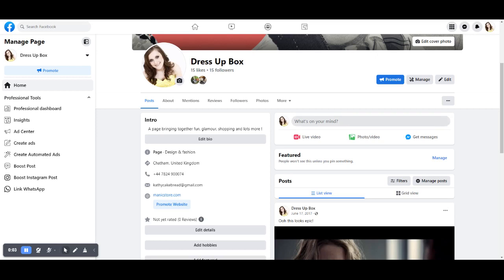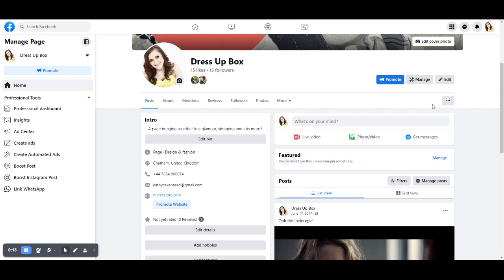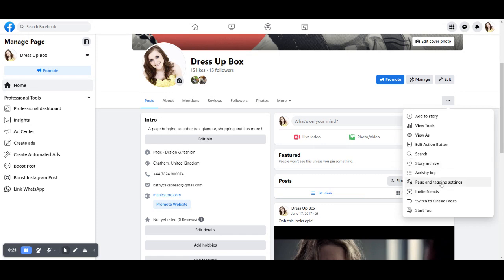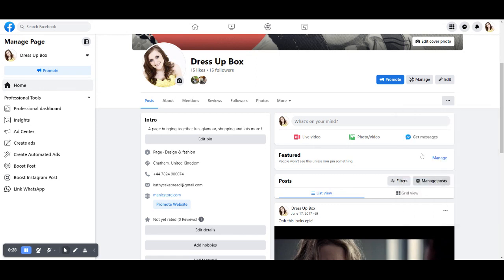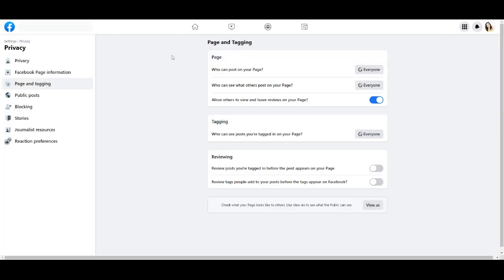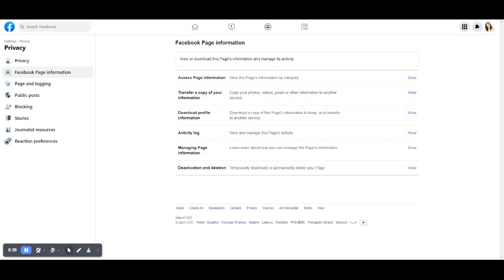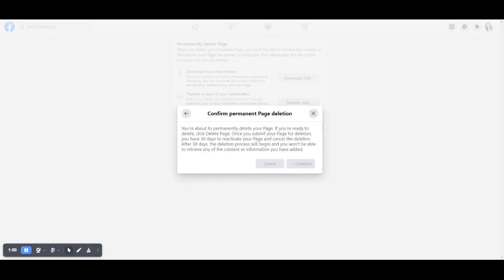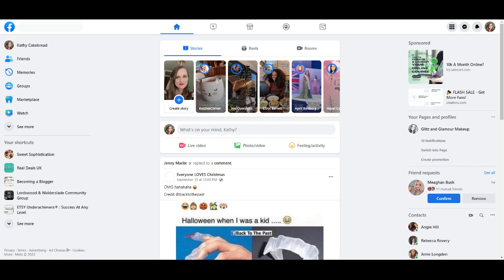How to delete a facebook page (the new way)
So I recently tried to delete my Facebook page and found it so tricky! I tried all the tutorials online and realised none of the instructions worked anymore. Facebook have recently revamped how their pages look and function so the old methods of deleting pages no longer work. So after searching through all the options I finally found the new way of deleting Facebook pages. This short video shows you exactly how.

your support means the world.